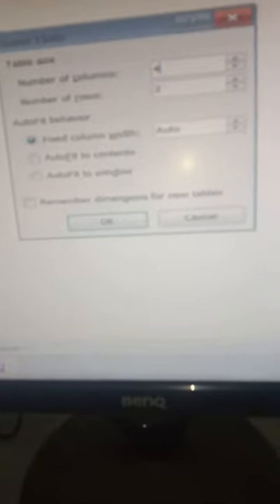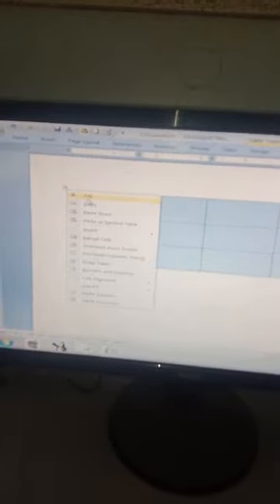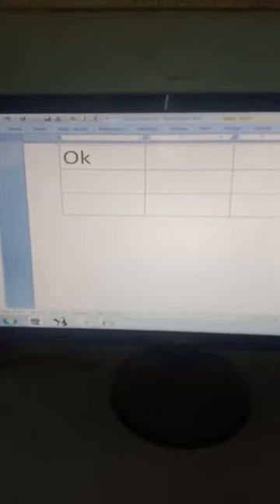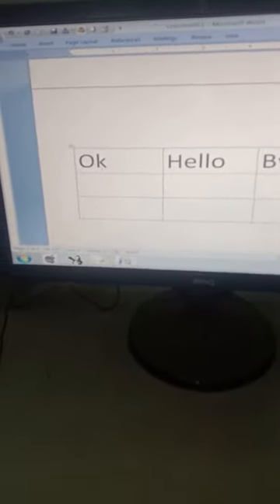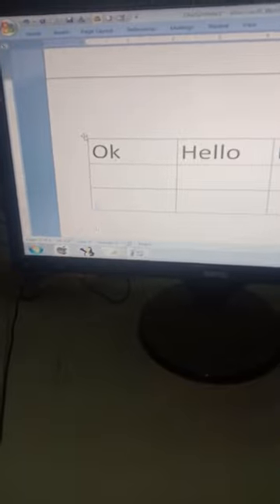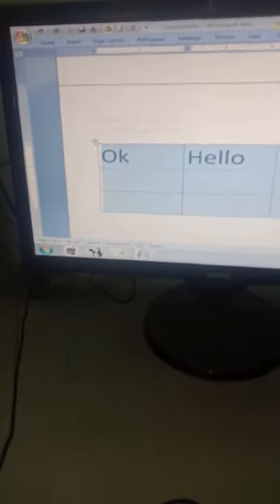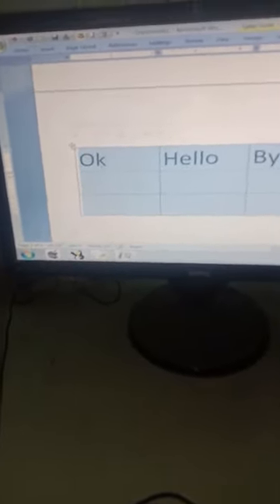Lesson -More onMs Word 2010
Topic -Practical  video